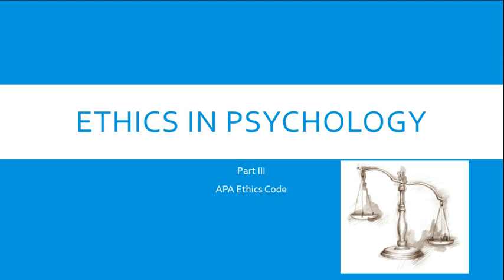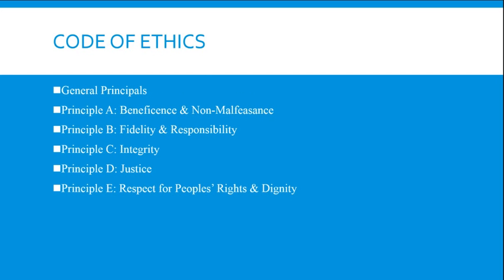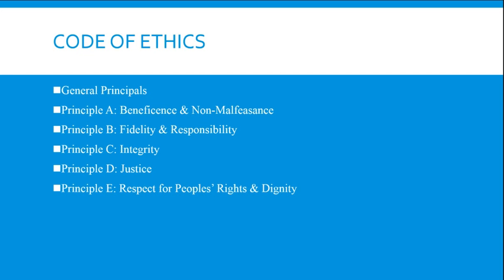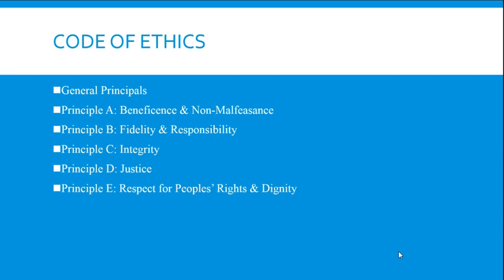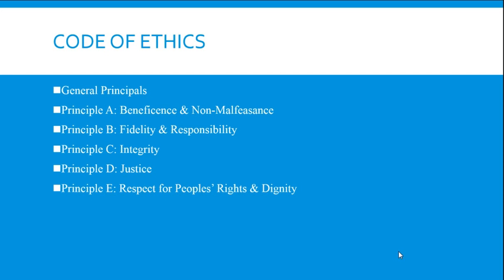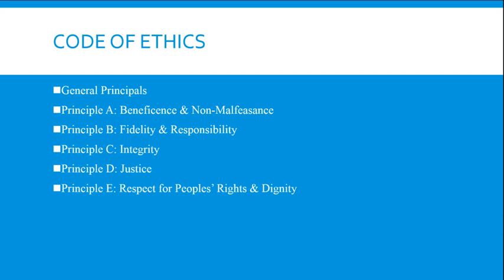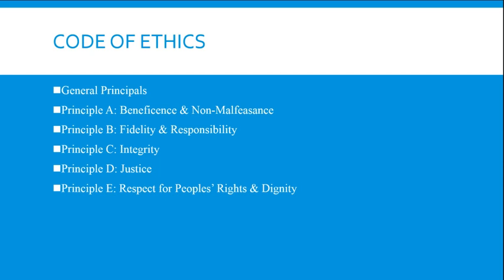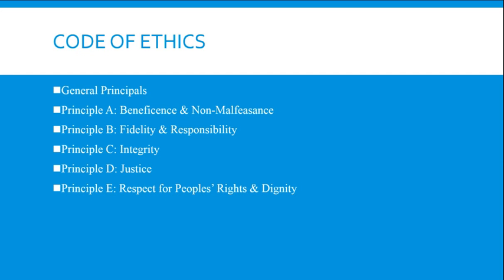Screencast by teltami from Screenr.com